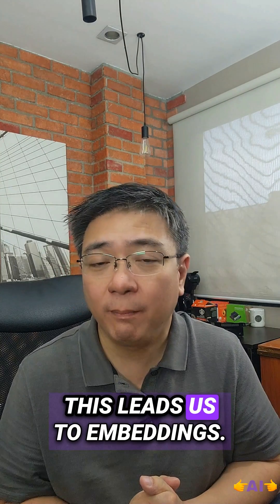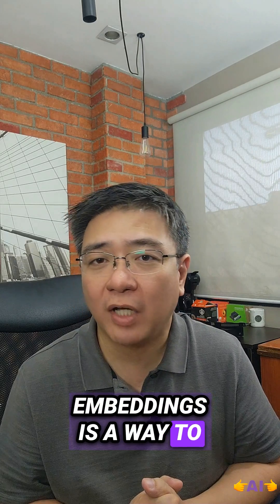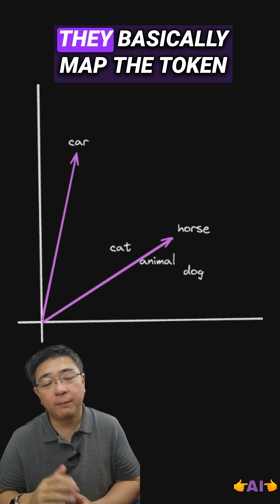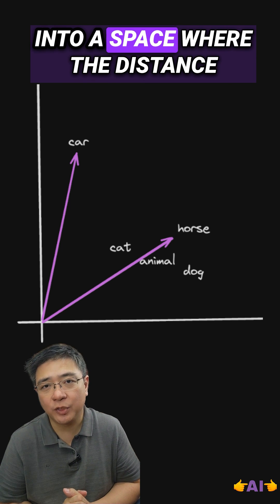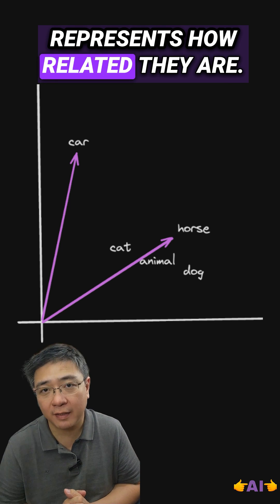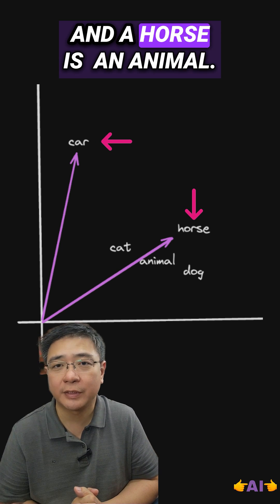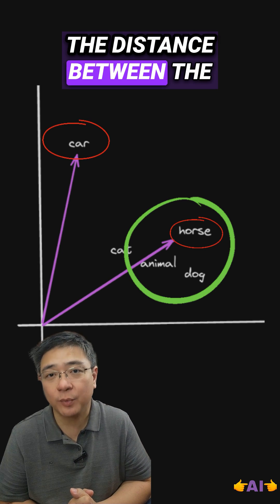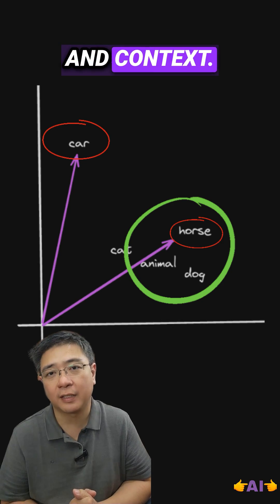Top 3 building blocks of a Large Language Model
Learn how AI breaks down your words into numbers and uses them to communicate! This video explains the fundamental concepts of tokens, vectors, and embeddings used by LLMs (Language Large Models) to understand and generate human language.